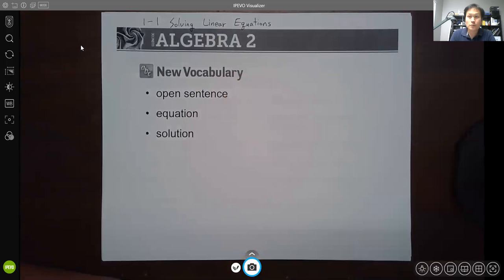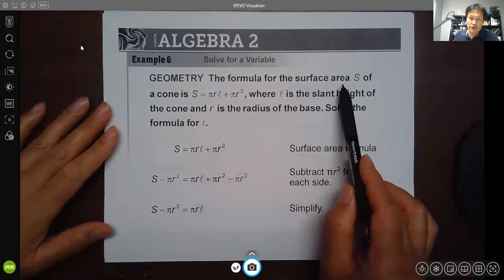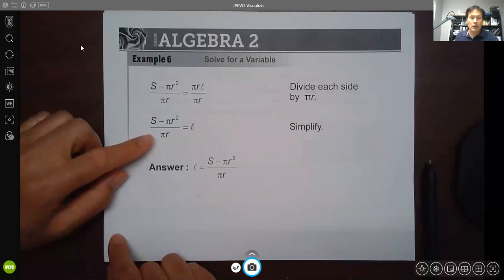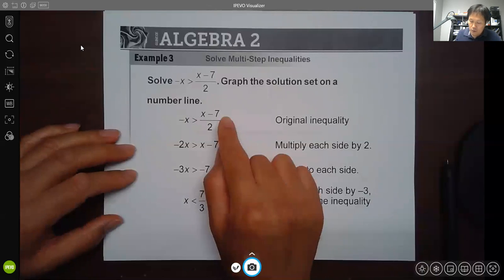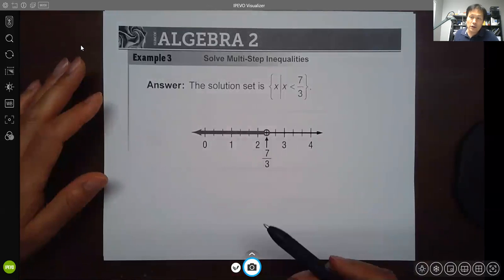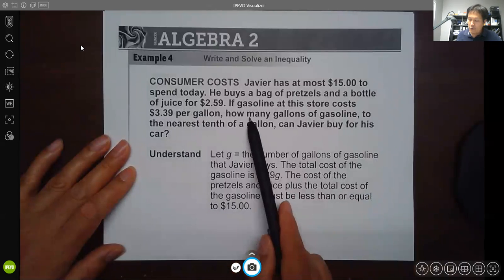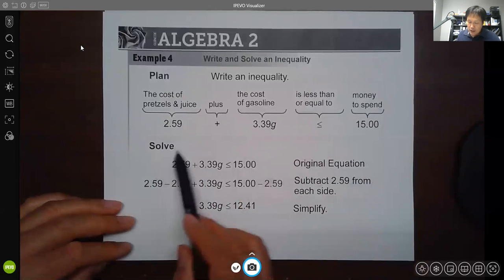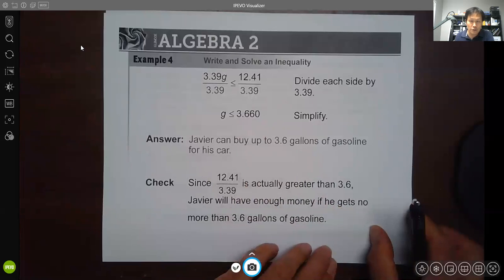Mr Hong H ALG2 1 1 Solving Linear Equations 1 2 Solving Linear Inequalities